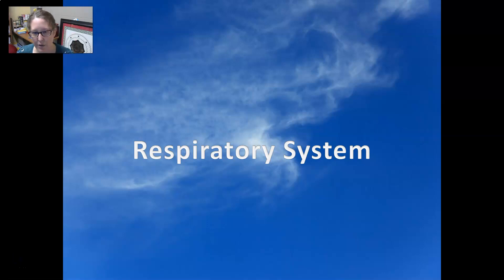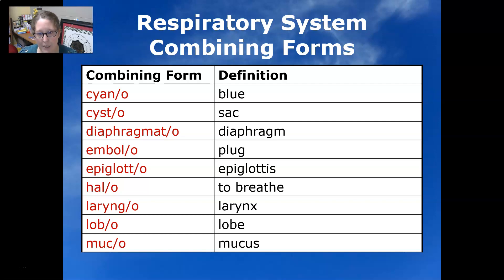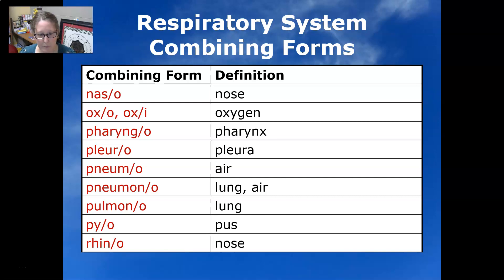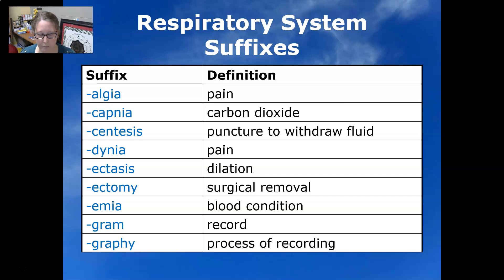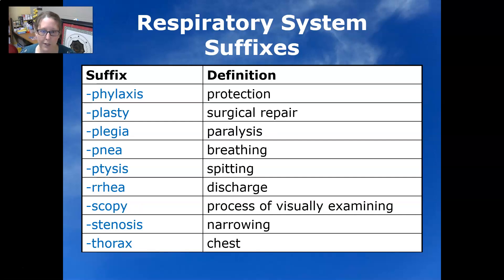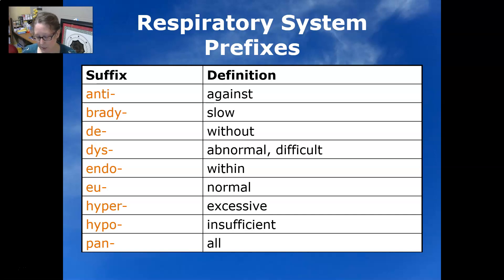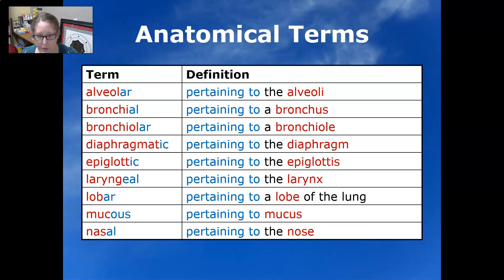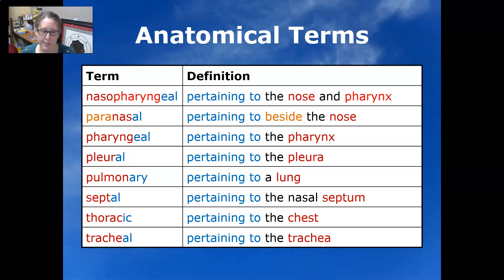Medical Terminology Word Parts of the Respiratory System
The combining forms, suffixes, prefixes, and anatomical terms that pertain to the respiratory system.